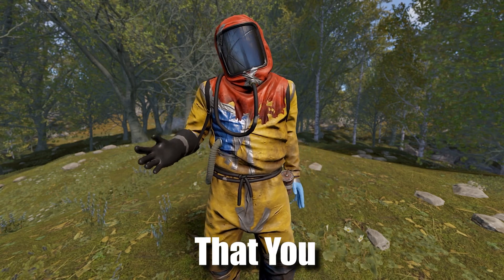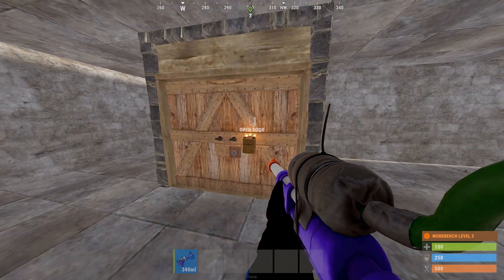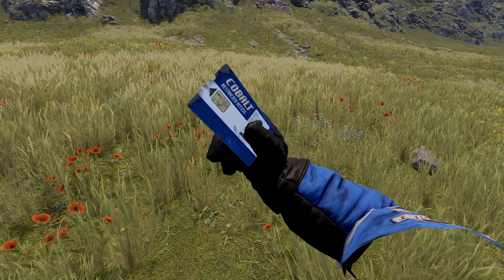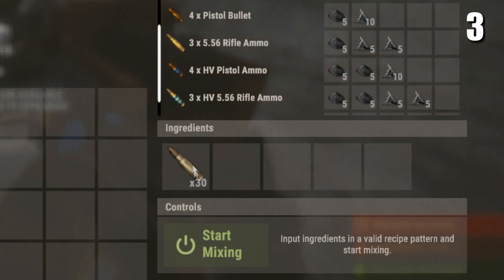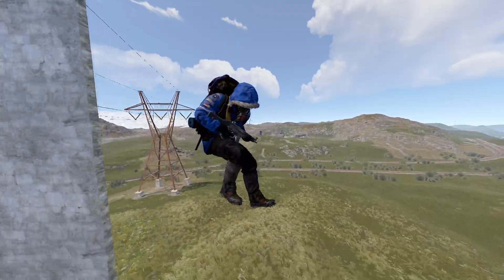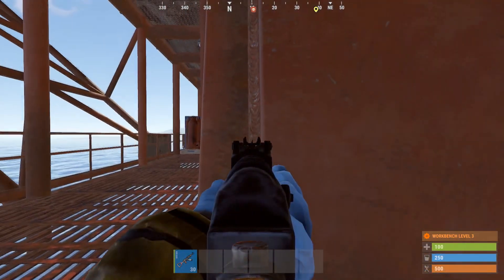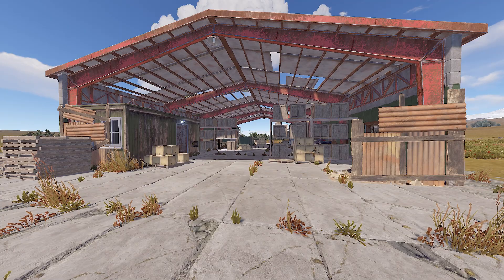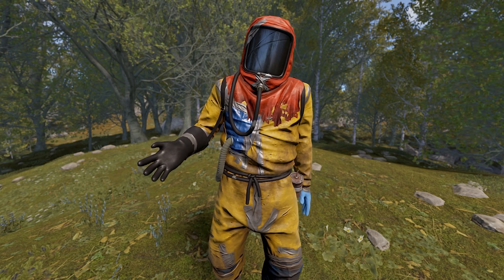100+ Must Know Rust Tips & Tricks For 2026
In this video, I'll be going over 100 rust tips and tricks that everyone needs to know in 2025

Commands :

bind mouse3 +fov 90;fov 70
input.bind z craft.add -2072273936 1
input.bind m forward;sprint

Launch Options
-high -gc.buffer 4096 -client.headlerp_inertia FALSE -cpu_priority high

Chapters:
0:00 Intro
0:10 General Tips
07:24 Monument Tips
09:15 Setting Tips